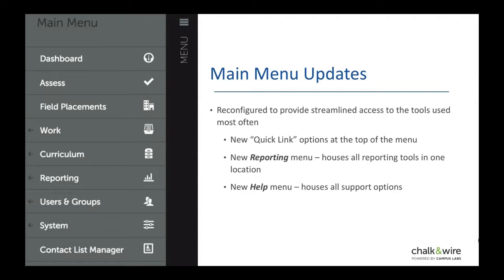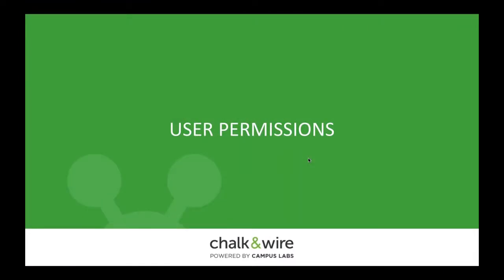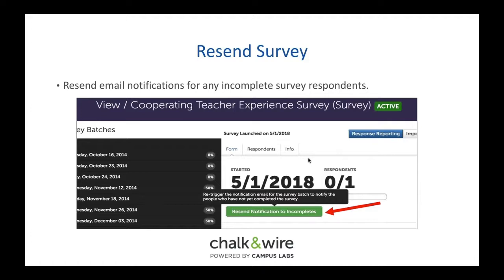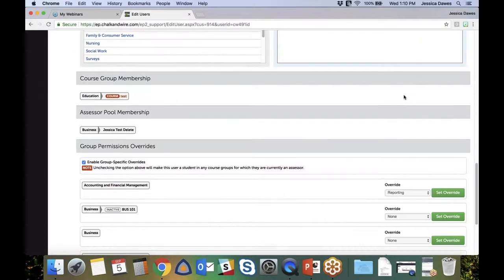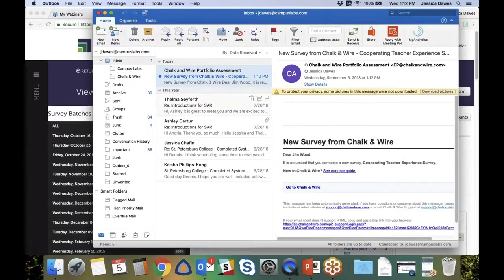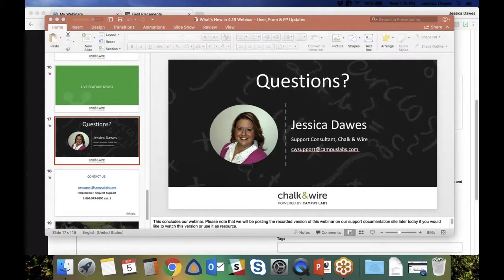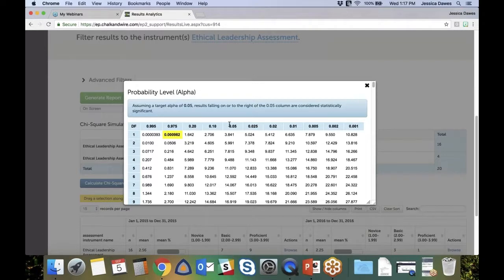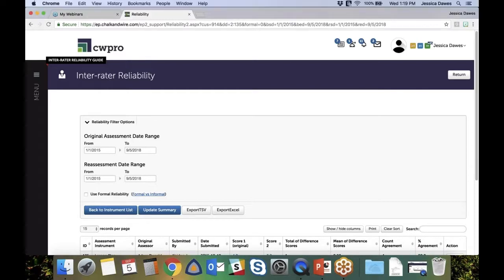Overview of Users, Forms & Field Placement Updates (eP4.16) August 2018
This webinar will provide you with an overview of the enhancements made to the Main Menu, user permissions, survey Forms and Field Placements; which were released to you on August 10th, 2018.